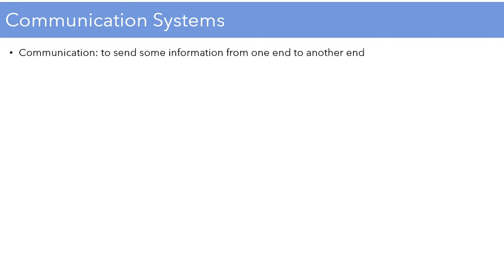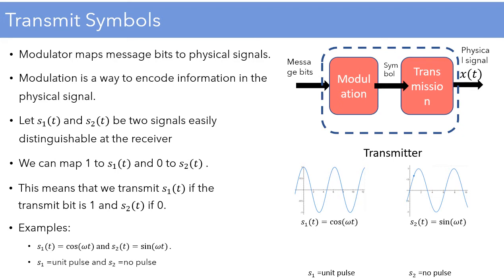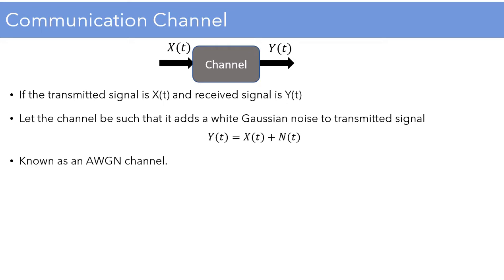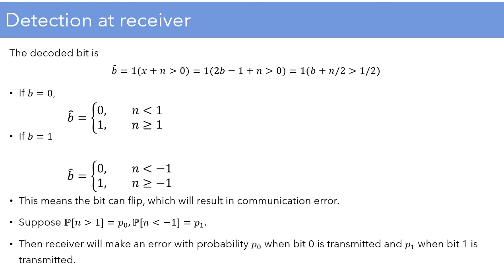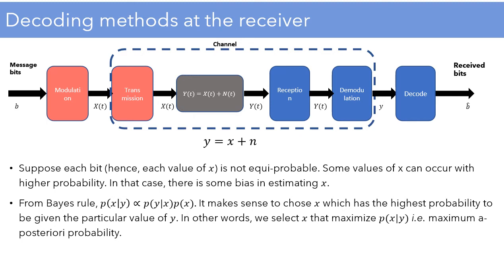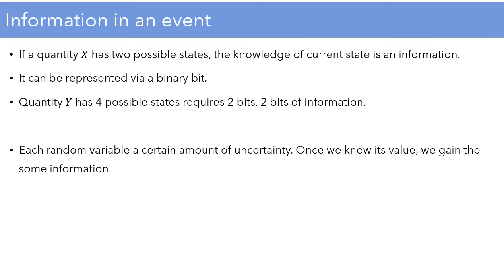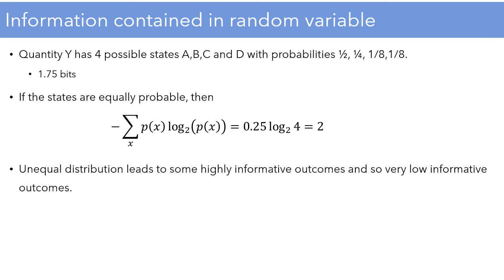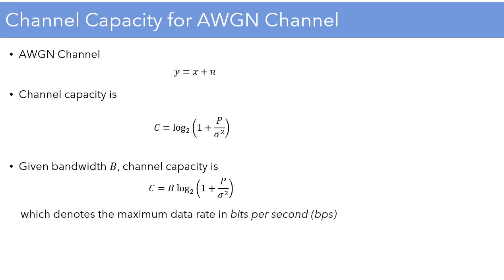EE698U L2: Basics of Communications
Course Name:  EE698U Molecular Communication